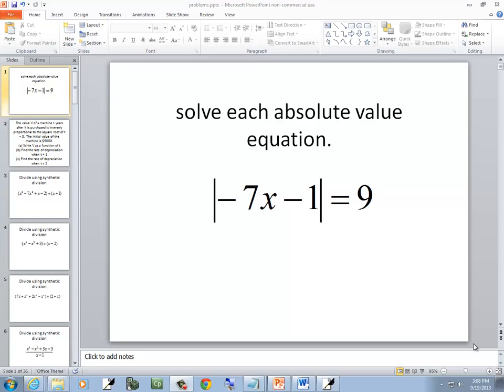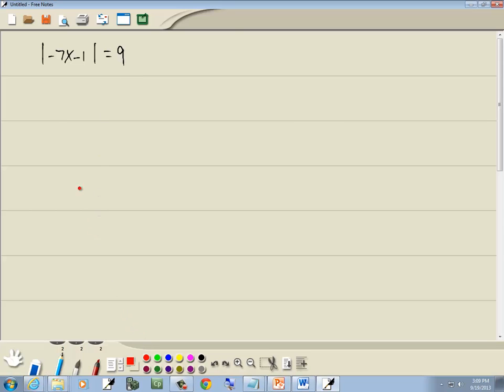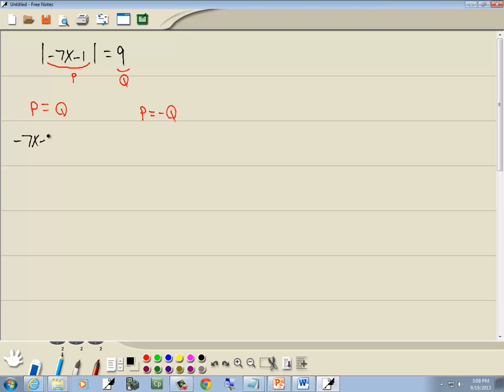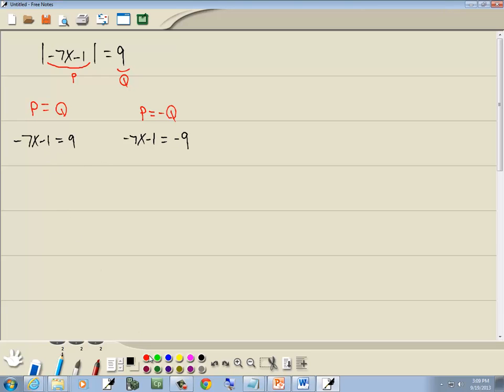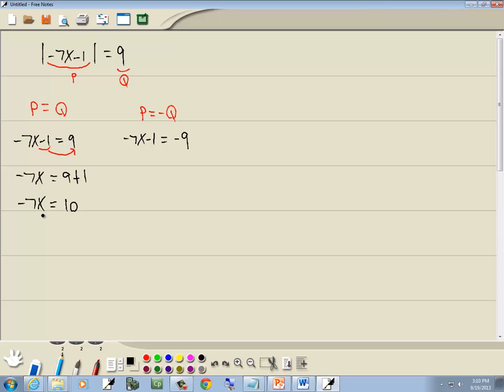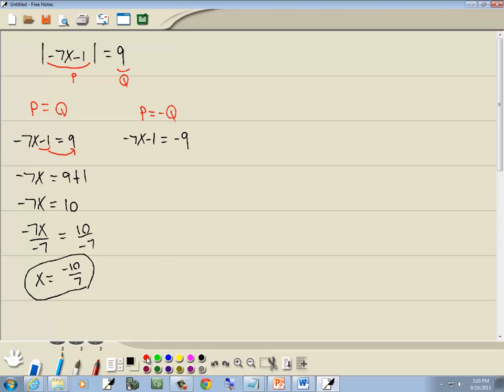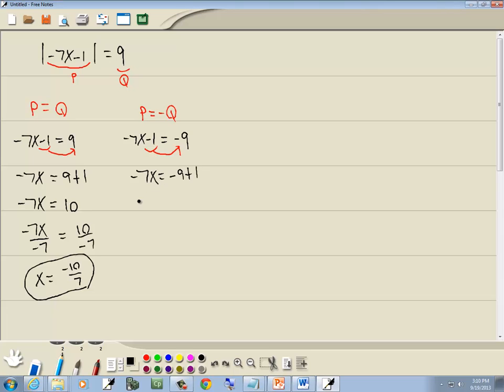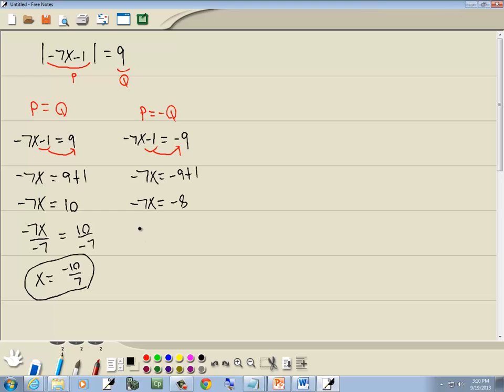Intermediate Algebra Homework - Absolute Value Equation - P0522018